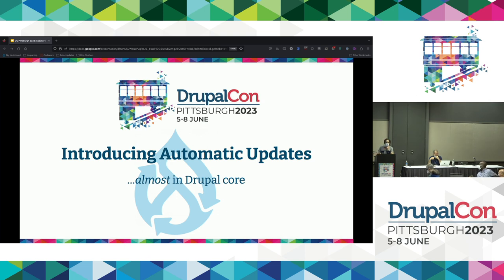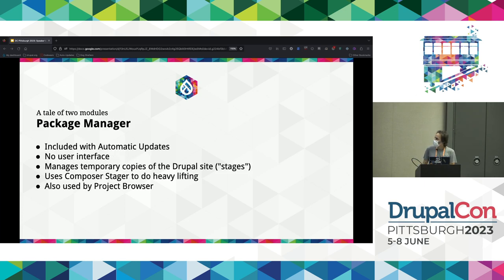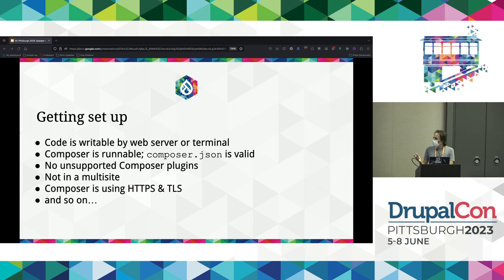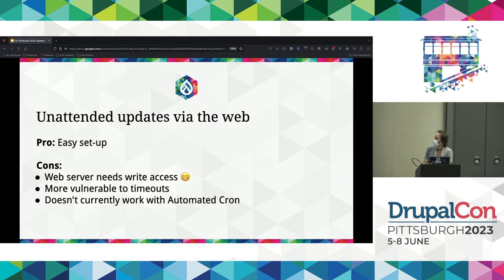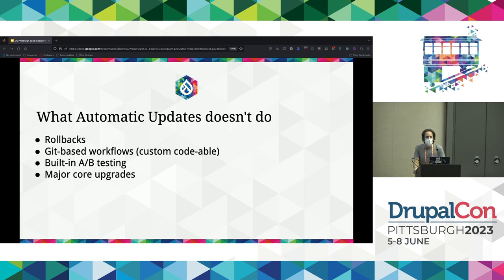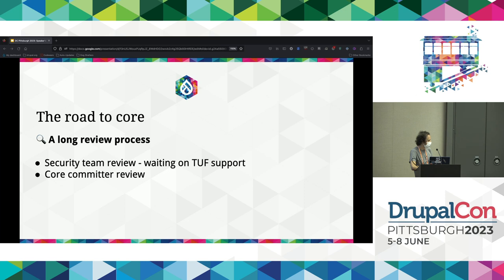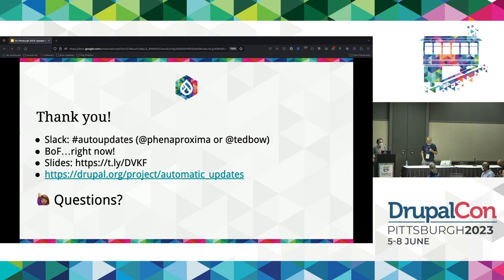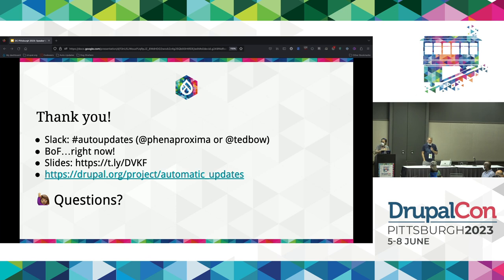Introducing Automatic Updates in Drupal core: Pittsburgh 2023